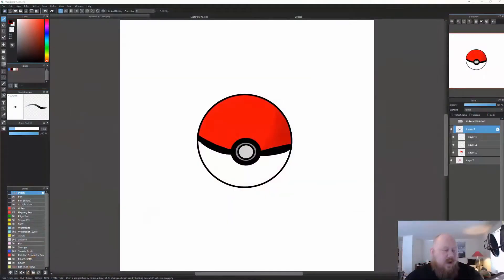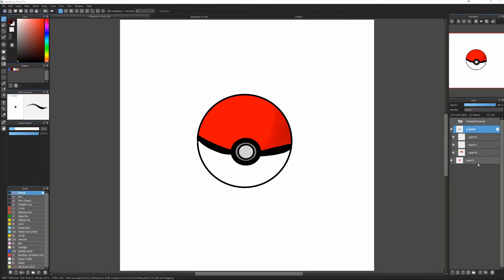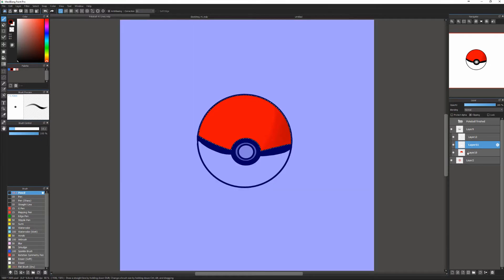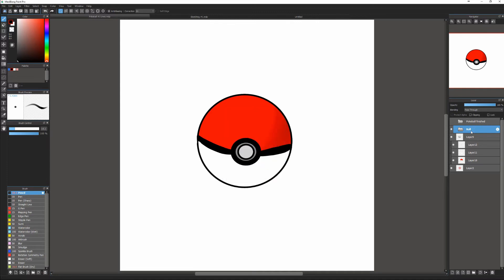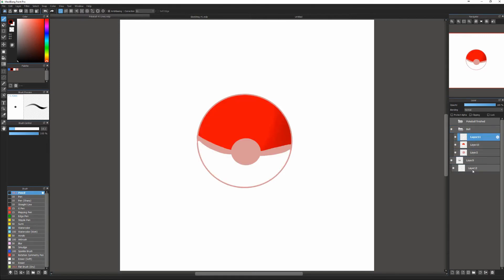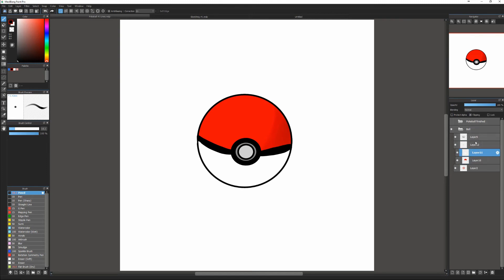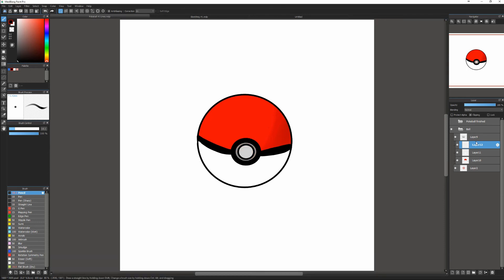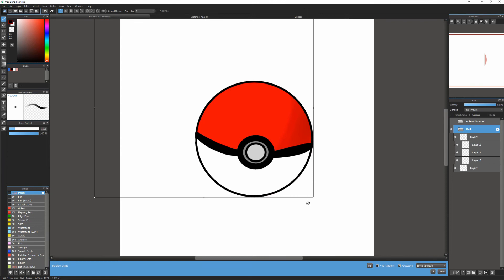MediBang Paint Pro - QuickTip - Layers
** Links to products I use:
AmScope microscope
Bench PSU KUAIQU SPPS305-2KD
Yihua 982 soldering station
Mechanic GL-NXT liquid dispenser
XGecu T48 SPI/NOR/NAND flash programmer
Mechanic "spinny-tool"
Vacuum Pickup Tool
Atten ST-862D hot air station
20/24-pin PC PSU tester
Mechanic G-11 tweezers
Mechanic LS720 Plus microscope light
Kingbo RMA-218 flux
Mechanic TY-V866 solder wire
Desk organiser for tools

** These are affiliate links, which means that if a purchase is made using one of these links, I will get a small amount, without it costing you anything; This means I can get products to test and review, or devices to create videos from

Want to surprise me and send me something?
Send it to:
Geir Ove Andersen
3091 HOF, Vestfold
NO-Norway